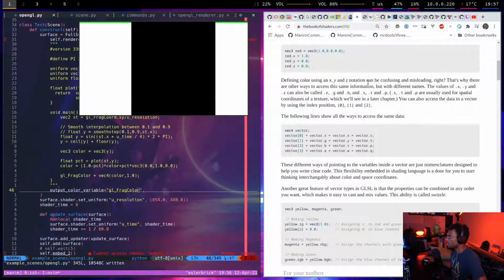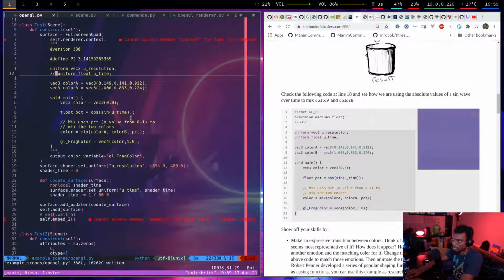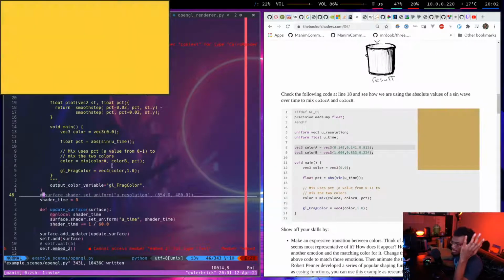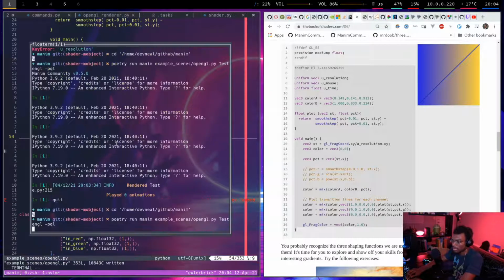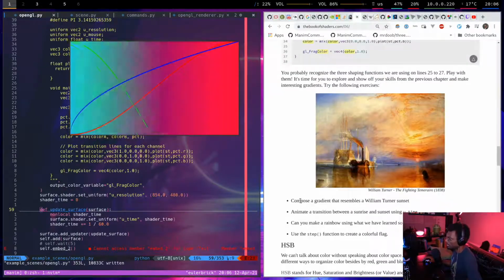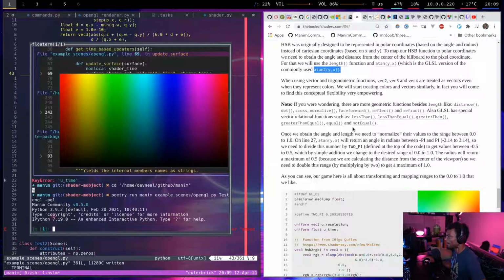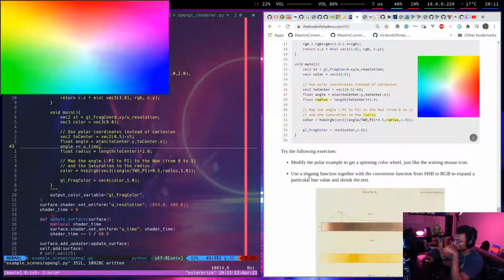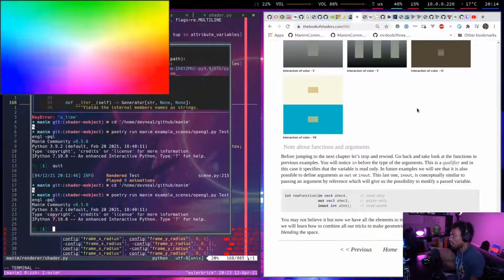Some PRs, then learning shaders more (Part 5)